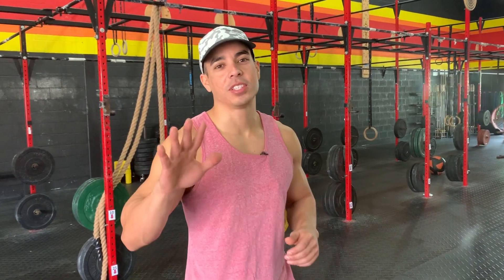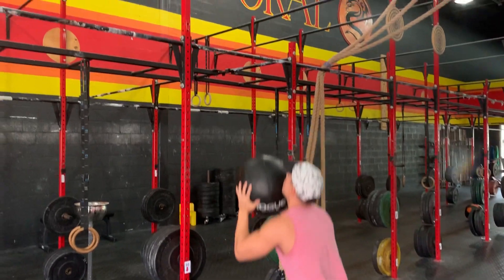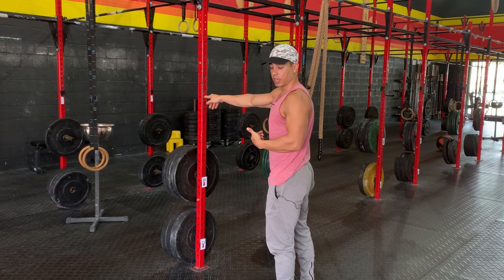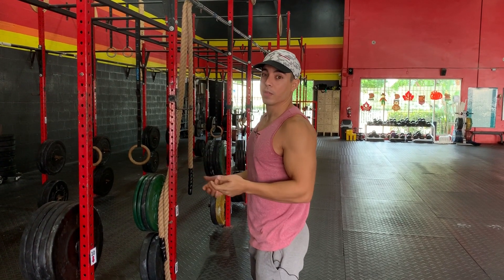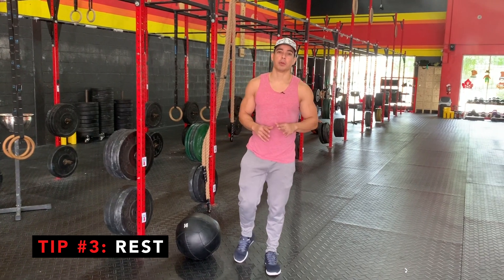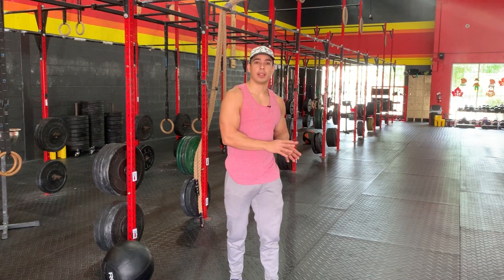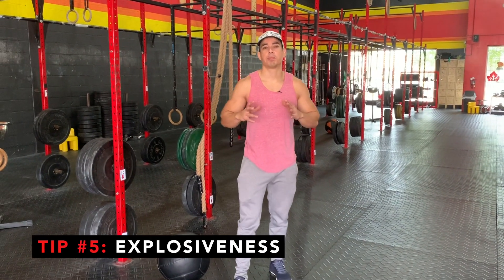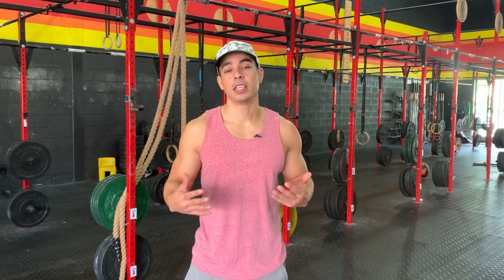5 Tips to Help You Dominate Wall Balls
5 Tips To Help You Dominate Wall Balls

Hey guys! And please, let us know what videos you'd like to see in the future. 😉